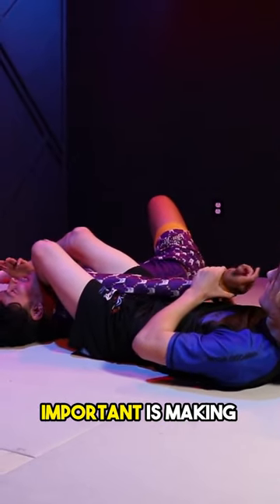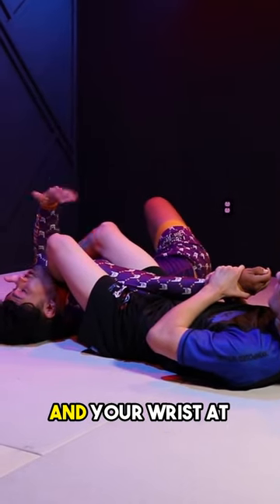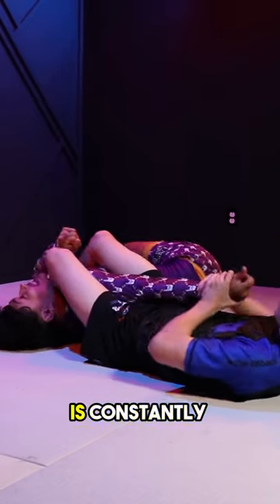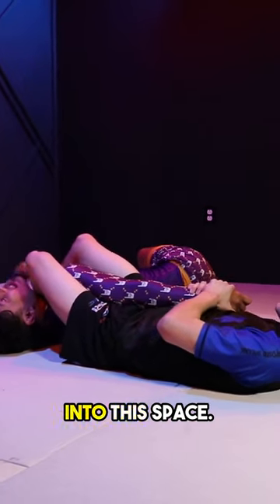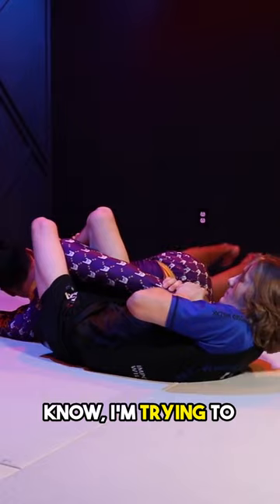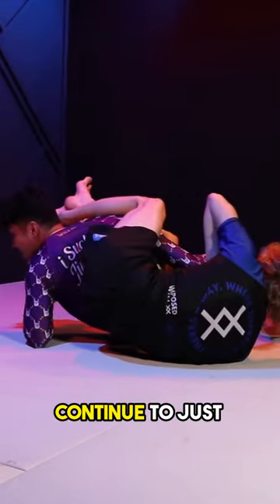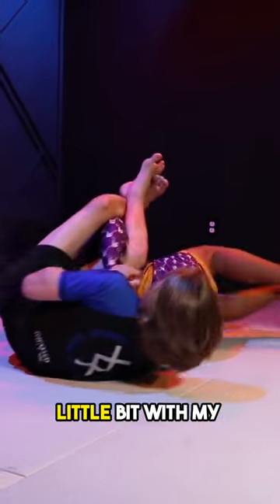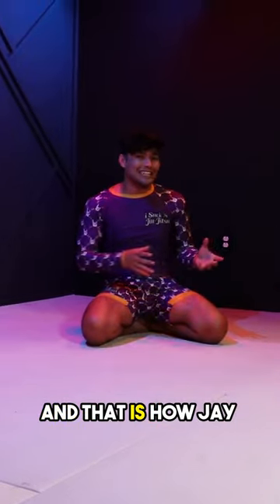Escape Arm Bars Like Jay Rod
Josh Mckinney shows you how to reverse hitch hiker and escape arm bars like Jay Rod.